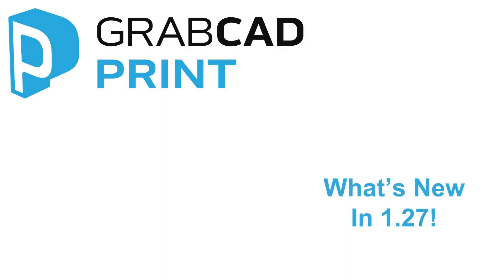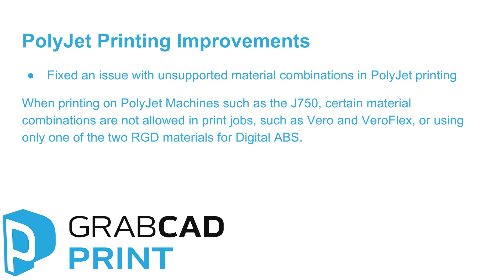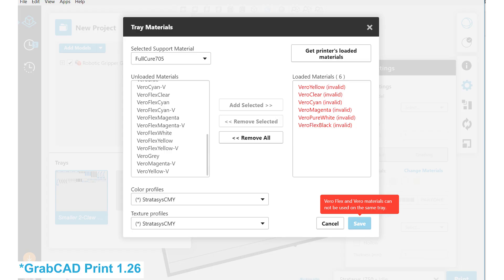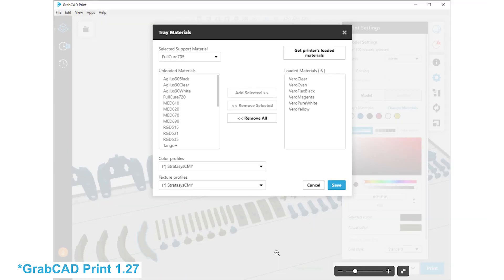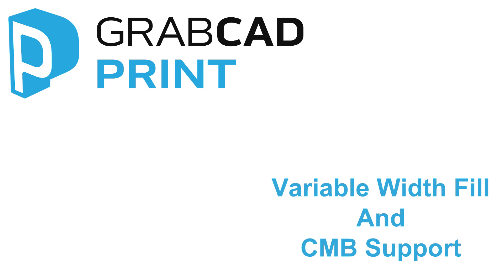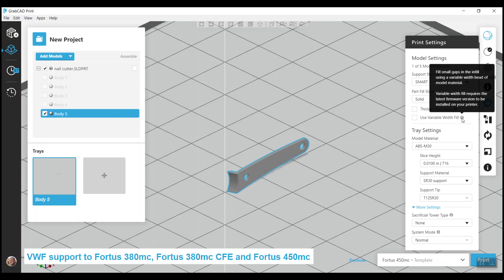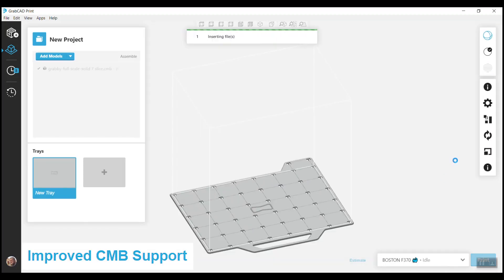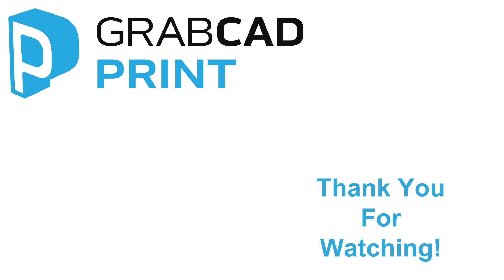GrabCAD Print 1.27 Release Notes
GrabCAD presents The 1.27 Version release notes for GrabCAD Print.